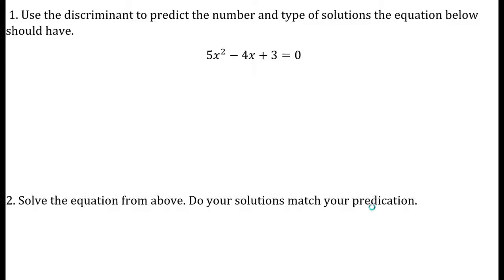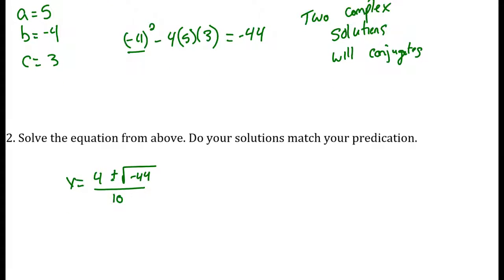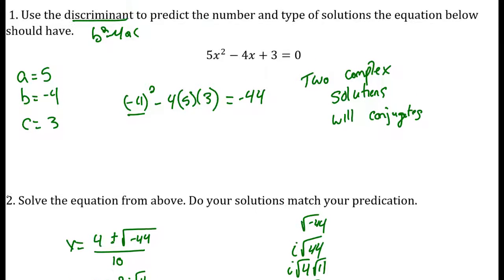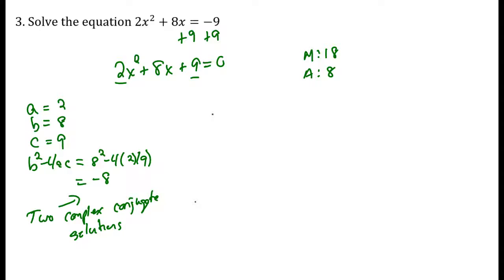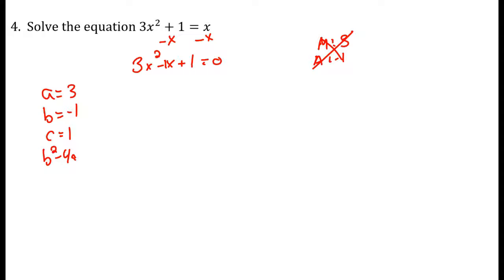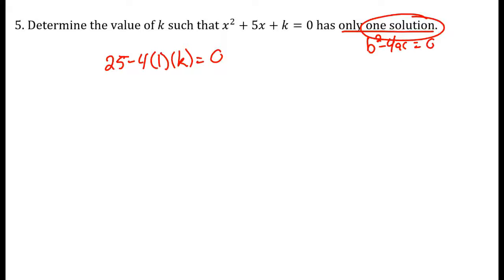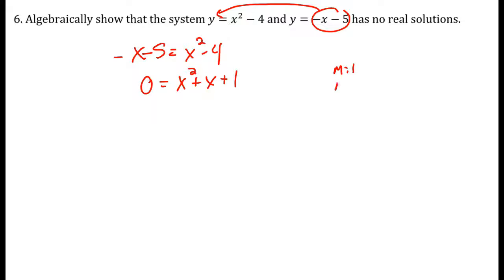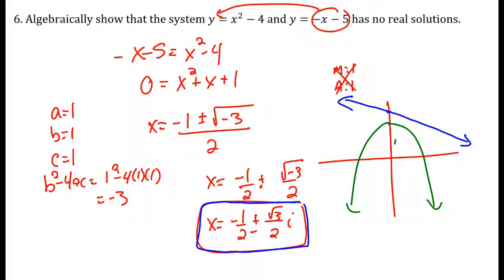Lesson 7- Complex Numbers as Solutions